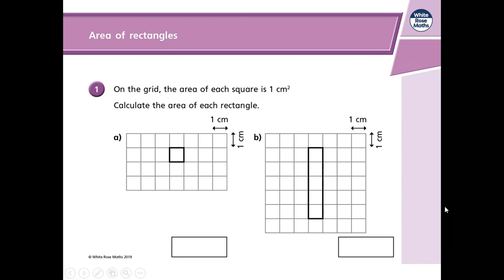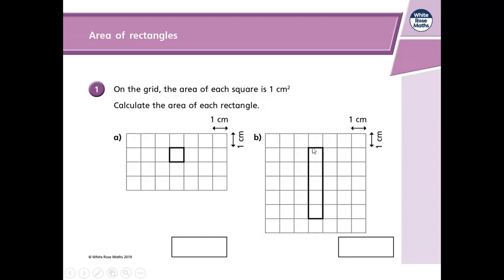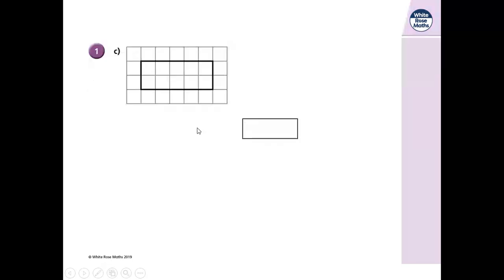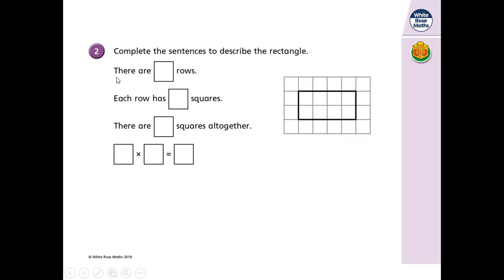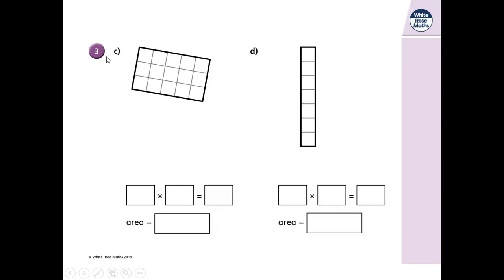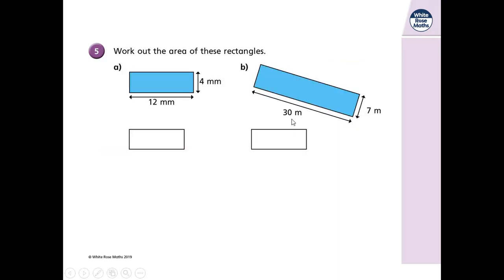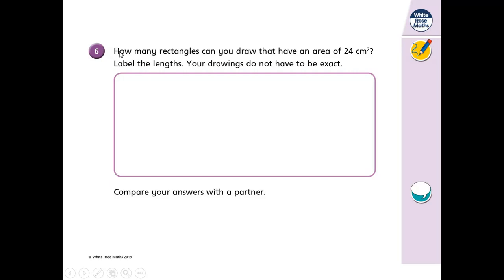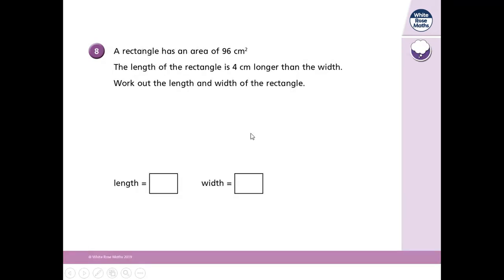Maths 26th January